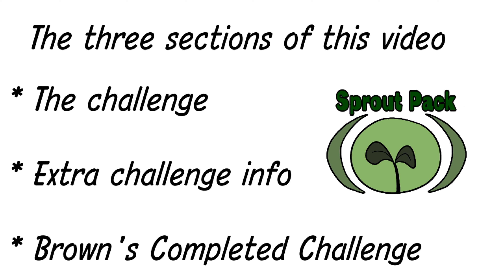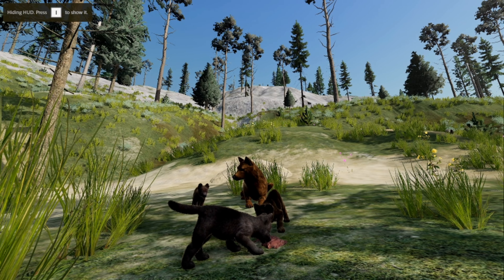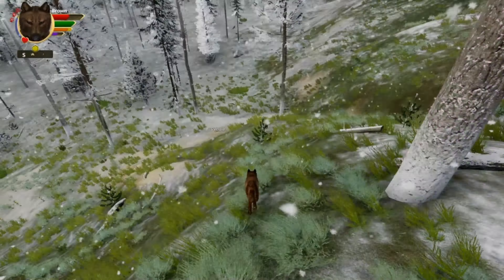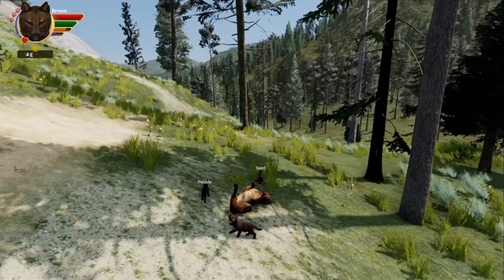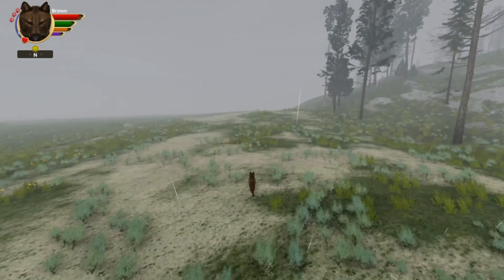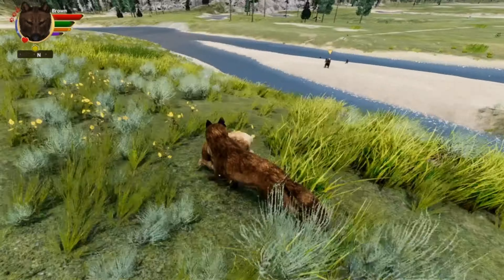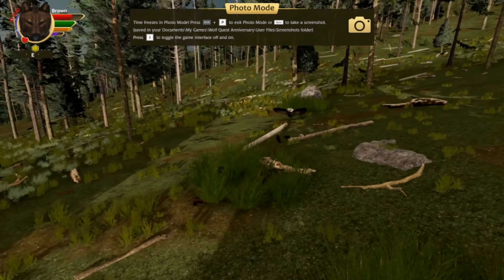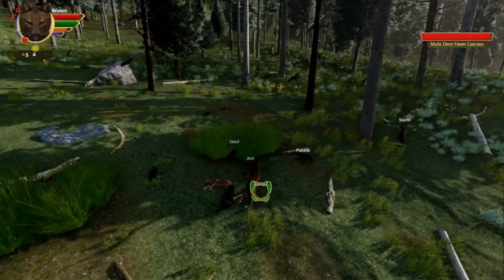Sprout Pack Wolfquest Challenge! + Brown's first year